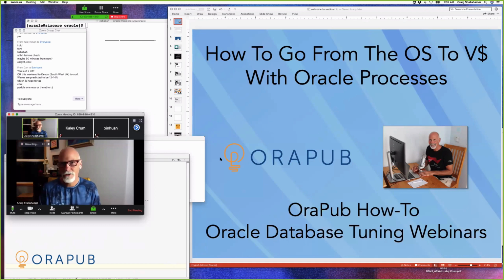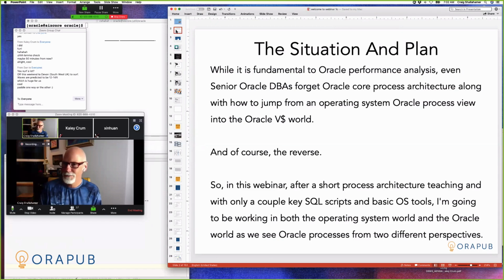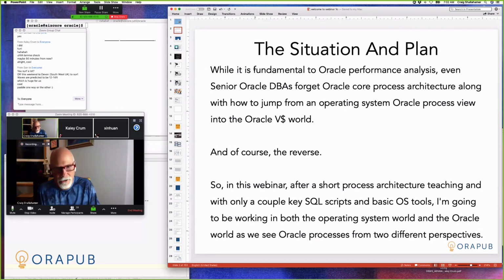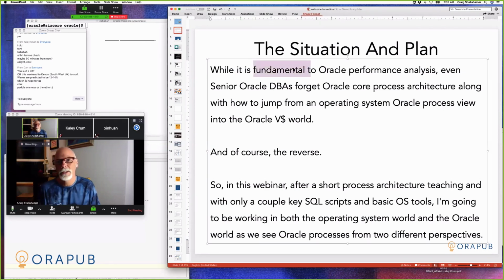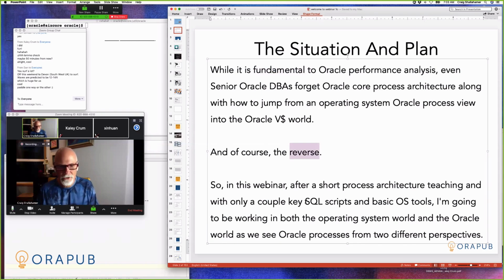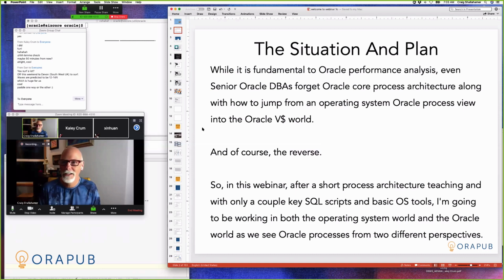OraPub | How To Go From The OS To V$ With Oracle Processes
While it is fundamental to Oracle performance analysis, even Senior Oracle DBAs forget Oracle core process architecture along with how to jump from an operating system Oracle process view into the Oracle V$ world.

And of course, the reverse. So, in this webinar, after a short process architecture teaching and with only a couple key SQL scripts and basic OS tools, I'm going to be working in both the operating system world and the Oracle world as we see Oracle processes from two different perspectives.

OraPub is a one-stop location for specialized training in machine learning and Oracle database performance tuning. Our company is designed to help Oracle professionals get the answers and skills they need through engaging training and useful resources.

We cross-train Oracle DBAs to develop and deploy machine learning for their existing monitoring and alerting systems. Our training and services provide an immediate return on investment.

Our online training is uniquely structured for the working professional. For example, all our LVCs are delivered in multiple two-hour sessions, with a day between each session, complete with homework. Craig Shallahamer encourages dialogue throughout every class to ensure students can immediately apply the course content.

With 30 years of experience specializing in Oracle performance and data analysis, Craig's passion and contagious energy for teaching Oracle managers, developers and DBAs makes the learning process valuable – and fun!

Craig Shallahamer is President and Founder of OraPub, with over 30 years of experience in consulting, training and tool development in analytics (machine learning) and Oracle database performance tuning for literally hundreds of companies around the world, including Oracle Corporation.

Craig holds a B.S. in Economics from California Polytechnic State University, San Luis Obispo and is an Oracle ACE Director.